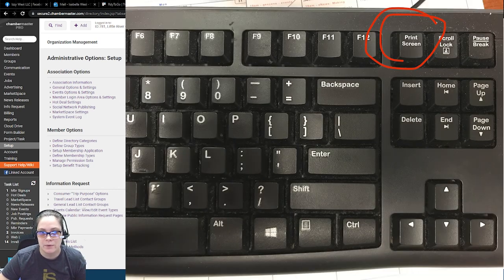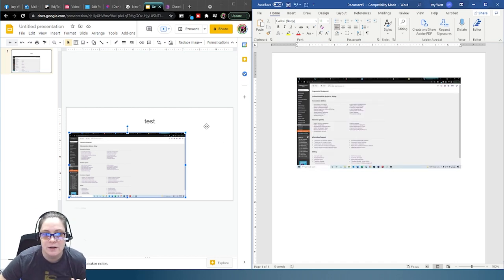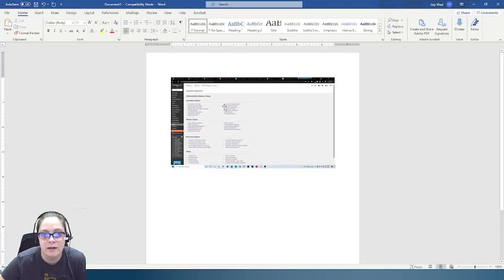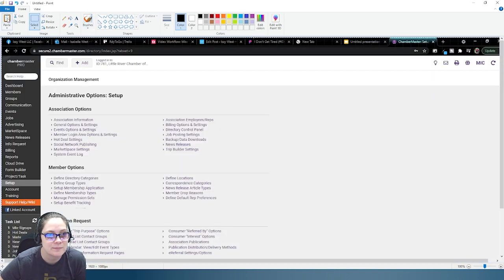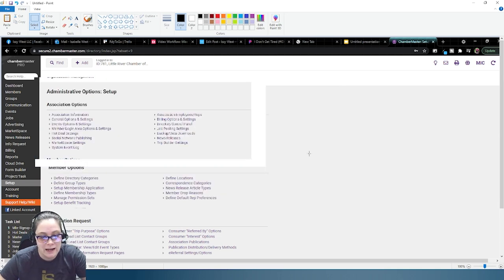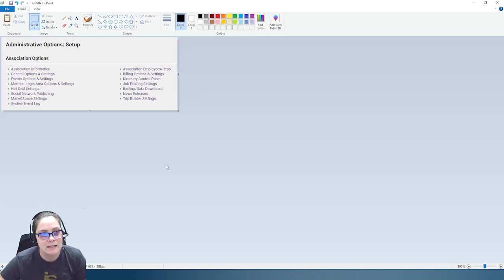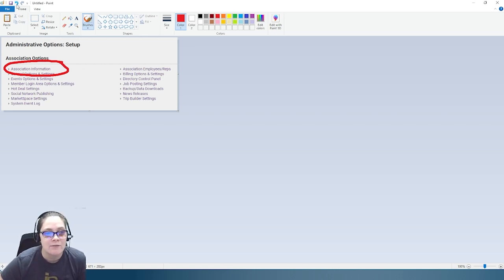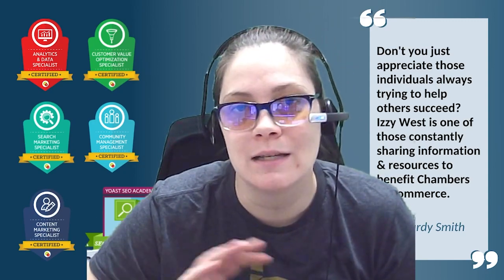How to Screenshot on Any Windows Computer (Free, No Fancy Software)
To screenshot your computer screen simply hit the "Print Screen" button on your keyboard. In this video, I show you how to paste into your Word or other document and crop just the part you want. I also show you how you can paste into Paint, a free app that comes with Windows, which allows you to draw on it & save it as an image.